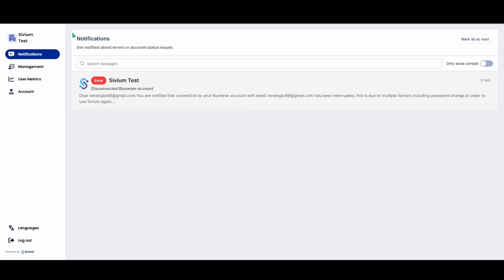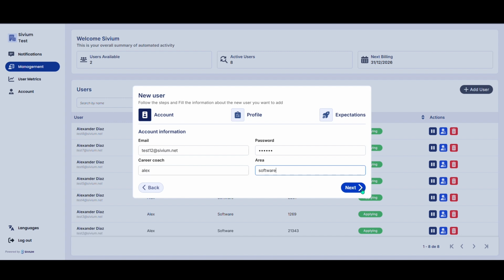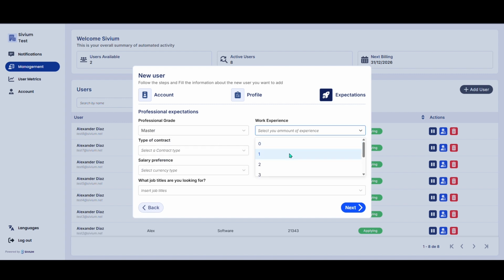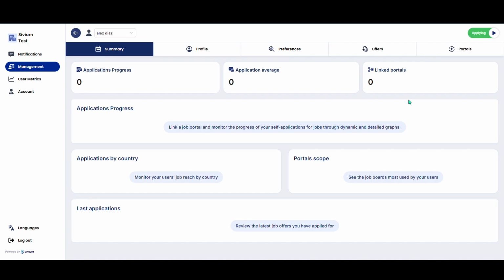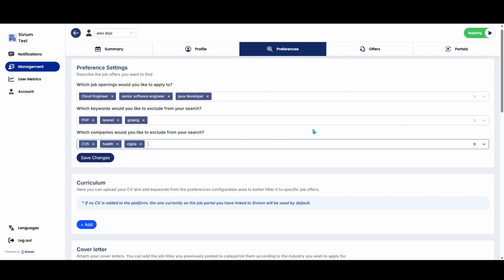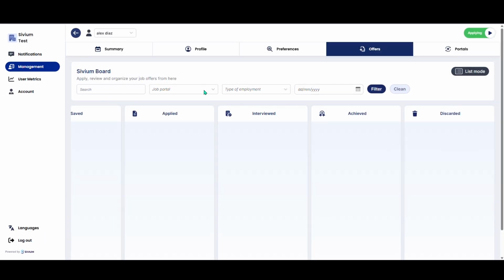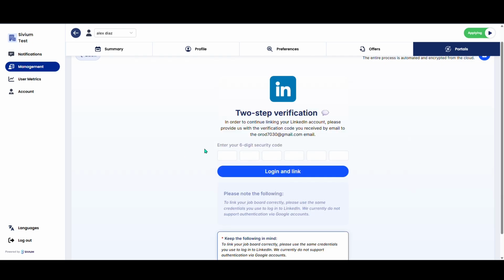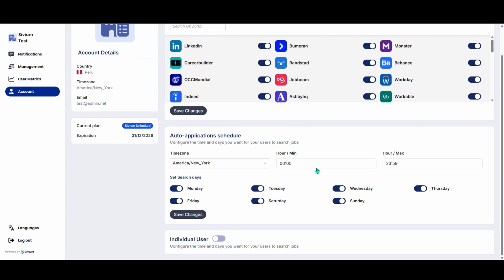(TUTORIAL) How to use Sivium for Business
You’ll learn how to:
Set up and configure job searches
Assign searches to users
Monitor performance in real time
Analyze results using detailed graphs and insights
Track user activity and search effectiveness

By the end of this tutorial, you’ll know exactly how to configure searches, interpret performance data, and maximize results for your users.